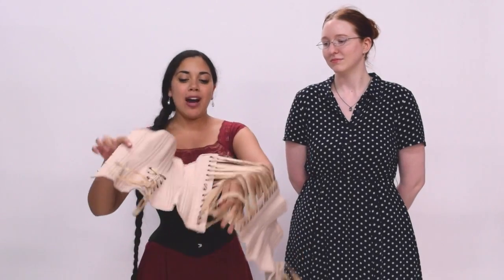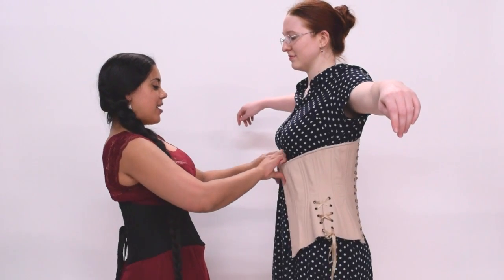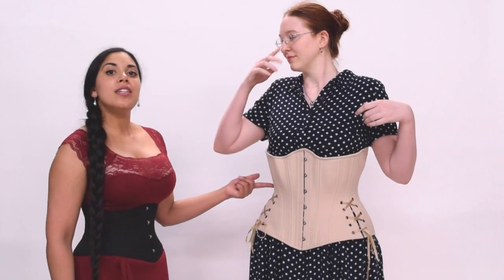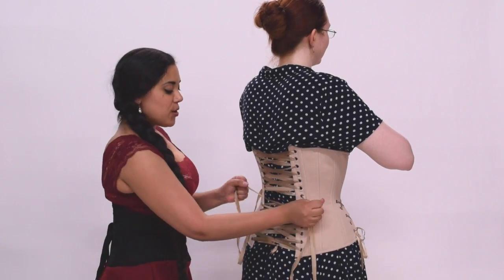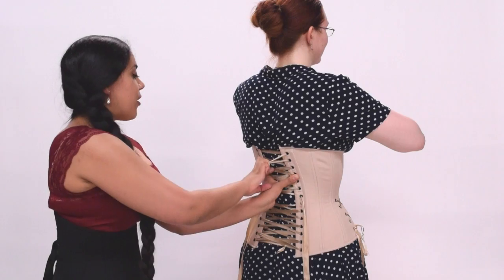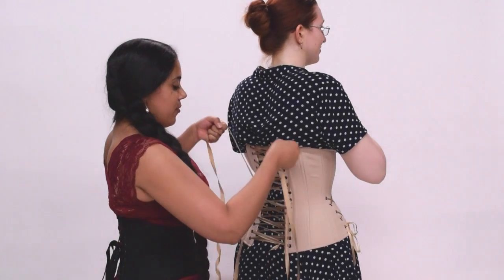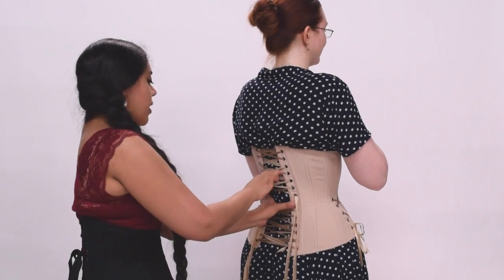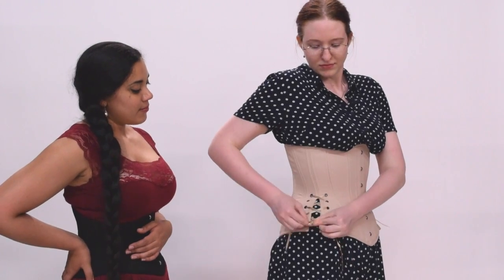Corset - How to put on someone else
Lucy's Corsetry and Timeless Trends Corsets demonstrate how to help someone get into and out of their corset.